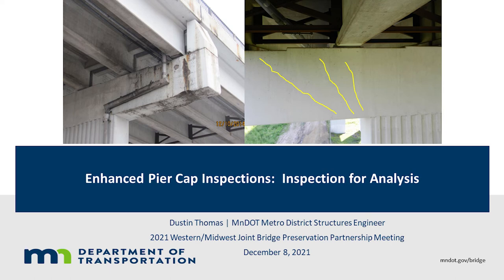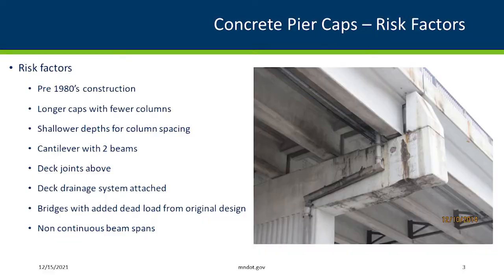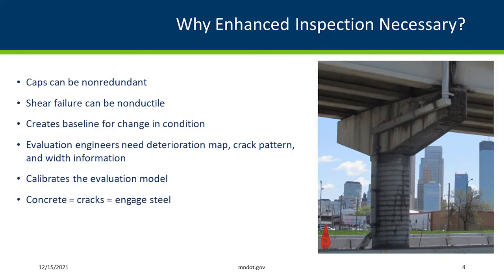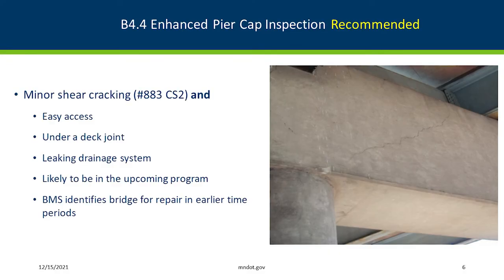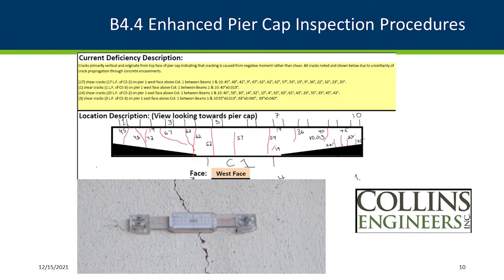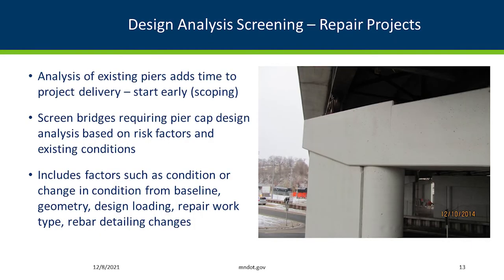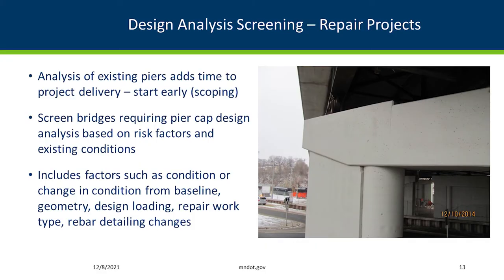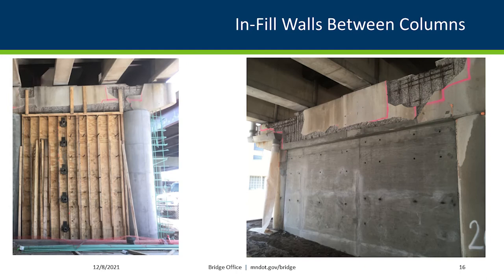Enhanced Pier Cap Inspections: Inspection for Analysis - Dustin Thomas, Minnesota DOT S7B-2